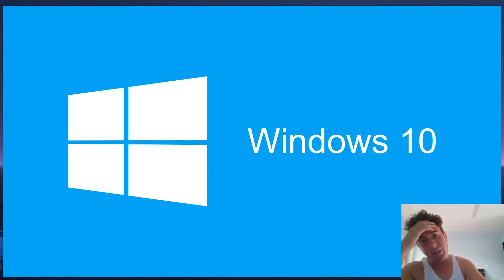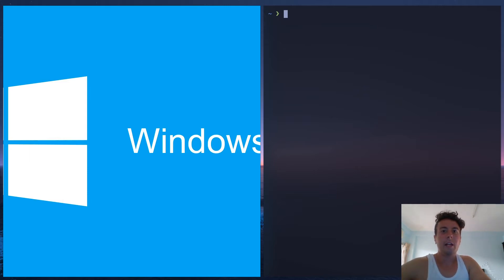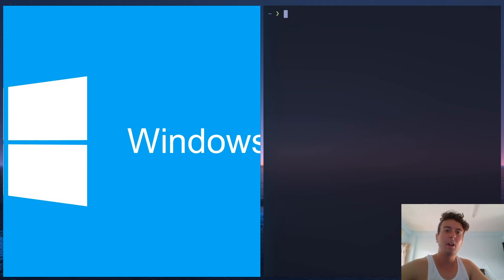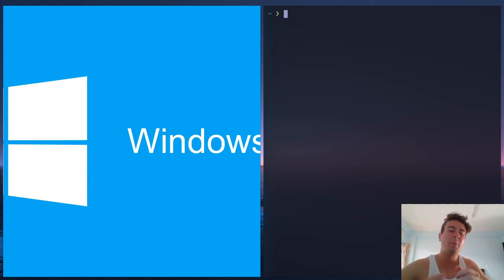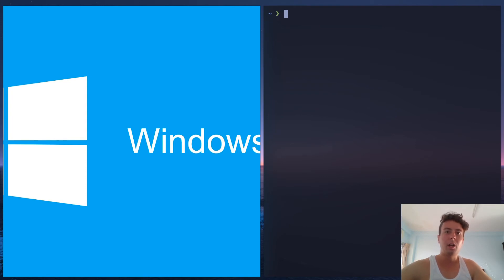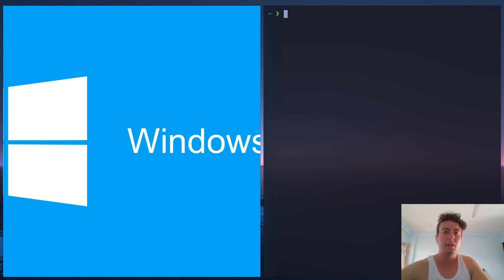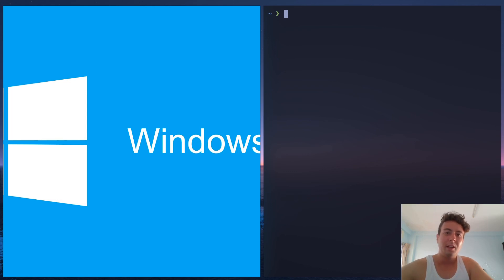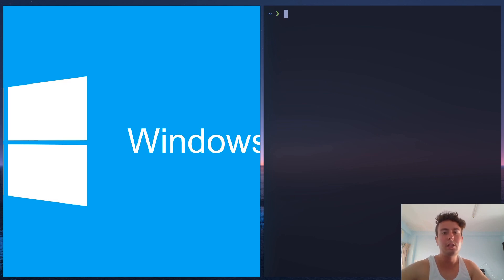Why I will never again use Windows for web development...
I've been Windows-free for over 2 years as a web developer, and I've never once looked back. I now use Linux as my OS instead of Windows and the experience is so much better, it boggles my mind that web developers are still using Windows to get their work done. Come out of the dark ages and I'll show you why I will never again use Windows for my work...